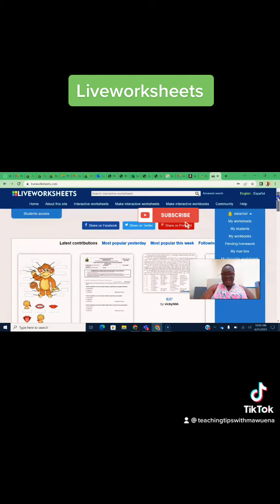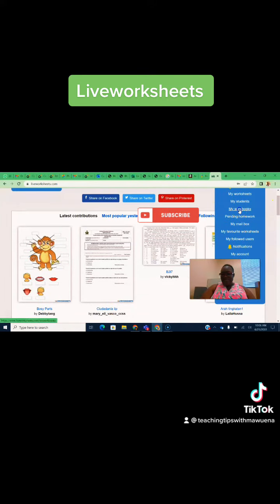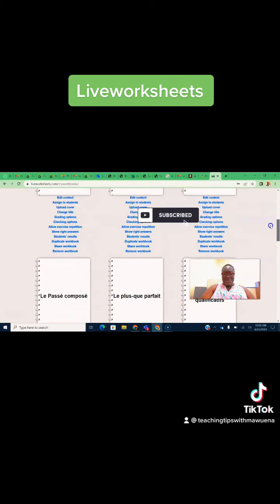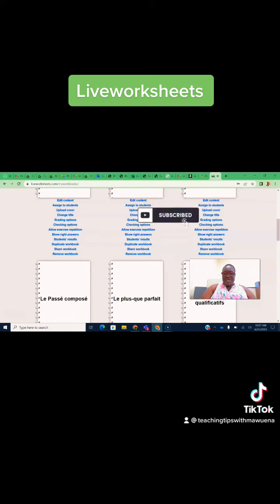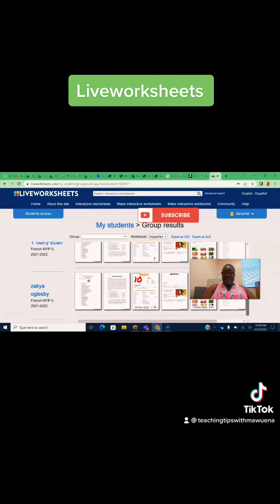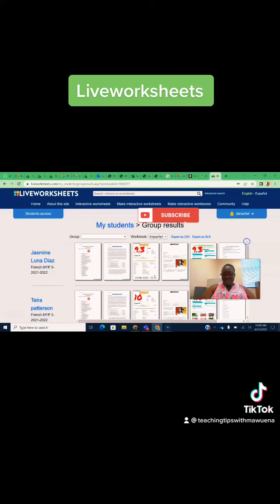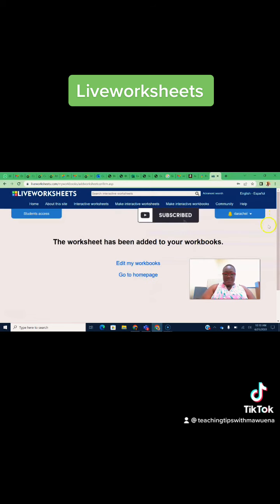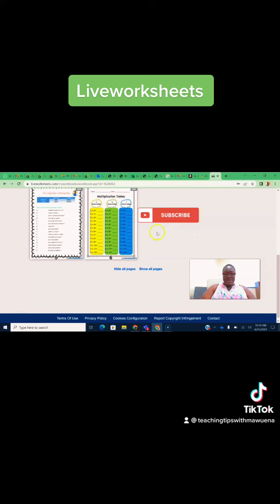Liveworksheets liveworksheets teacher technology techtools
This TIkTok video is to share a cool tech tool that I have been using all year.